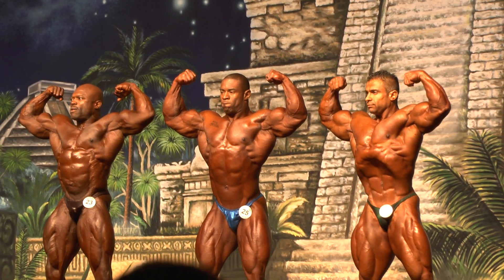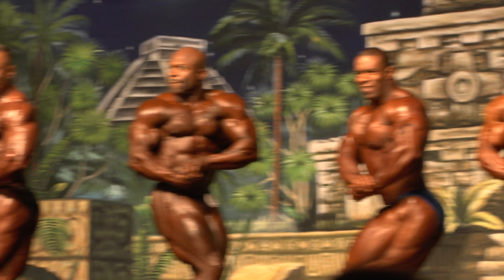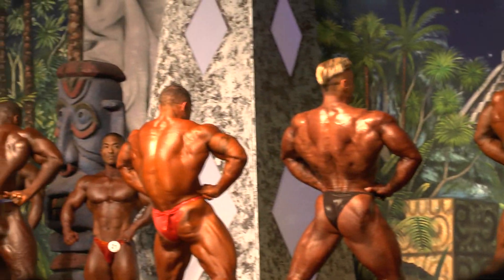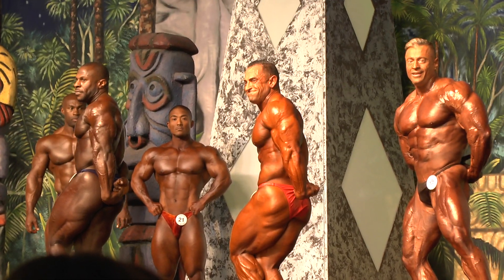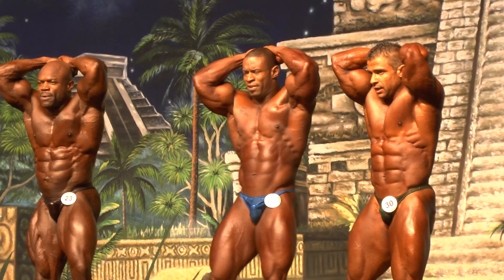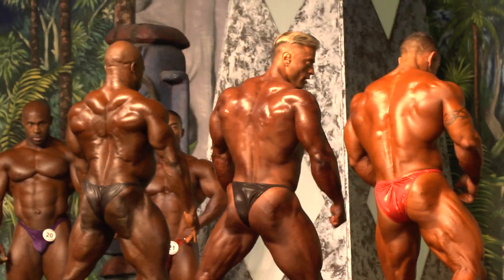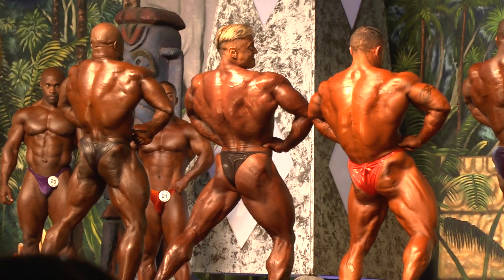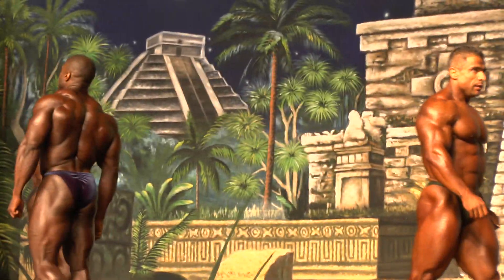1st Callout - Final - IFBB Class 212 - Dallas Europa 2014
1st Callout
Guy Cisternino - Competitor No 16 – Position 1st
Mboya Edwards - Competitor No 18 – Position 2nd
Thomas Benagli - Competitor No 15 – Position 3rd
Baitollah Abbaspour - Competitor No 30 – Position 4th
Cory Mathews - Competitor No 25 – Position 5th
Lorenzo Jones - Competitor No 23 - Position 6th
Final
Class 212
Dallas Europa 2014
IFBB
Posing
Bodybuilder